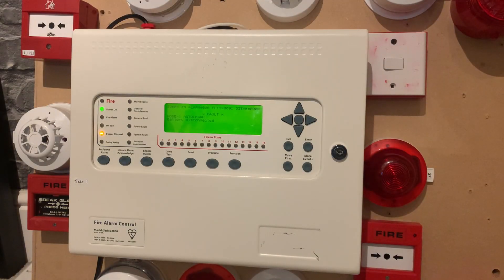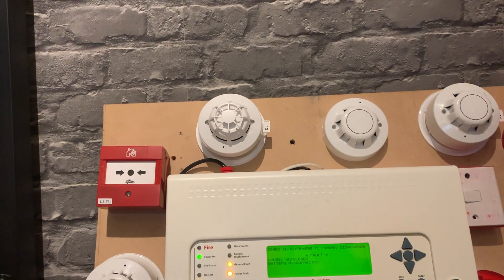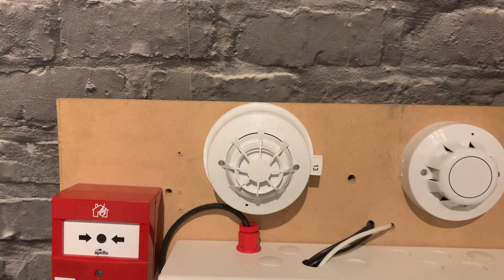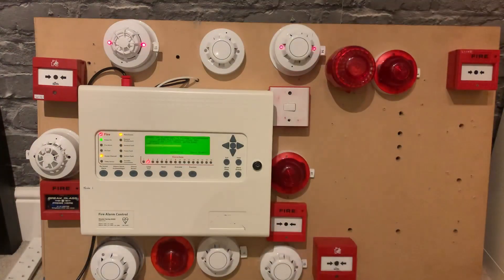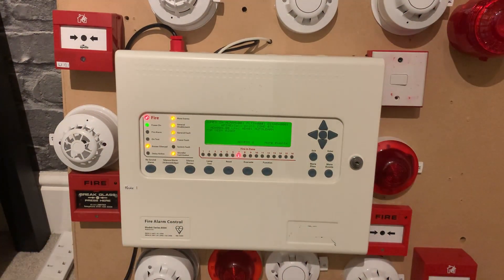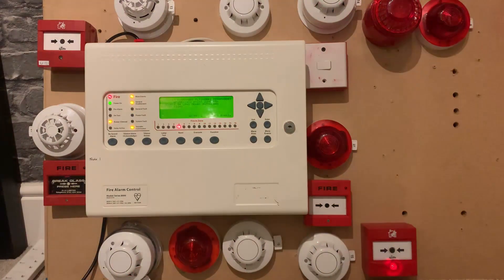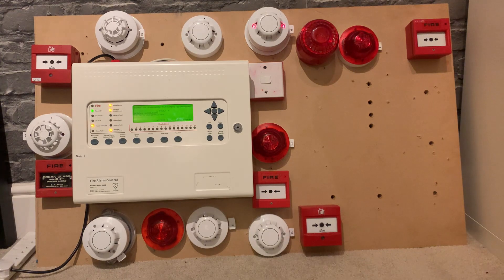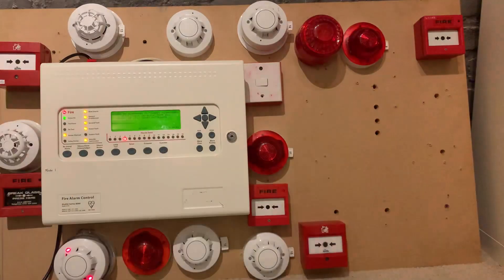Kentec Syncro Board System Test 3 (Apollo)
This addressable system test 3 of the board system with new devices added such as the C-Tec VAD sounder and the Discovery multisensor and, there would definitely be more to come in the next system test.
Chapters:
0:00 Introduction/Changes
1:30 Multisensor Test
3:40 Series 90 Call Point Test
4:38 Intelligent Call Point Test
5:56 Discovery Smoke Detector Test
6:40 Ending

© FireSafetyTech17 (2021)